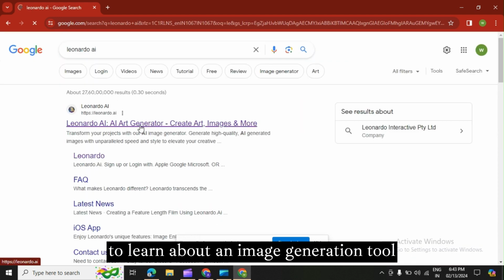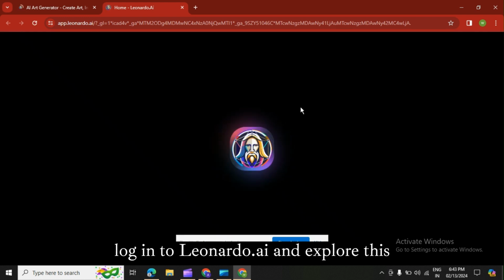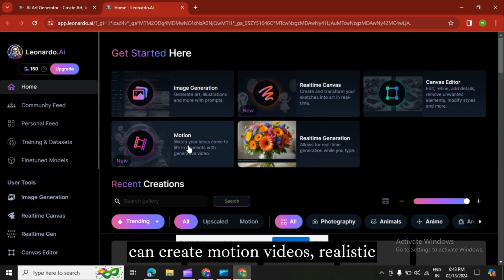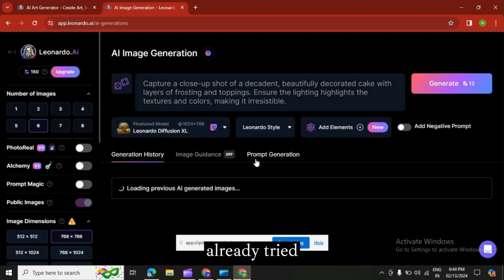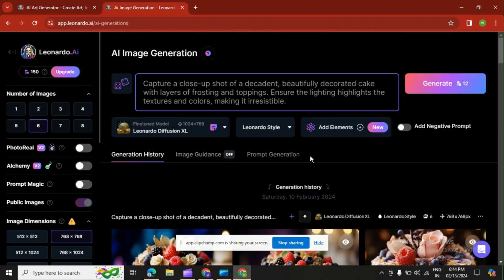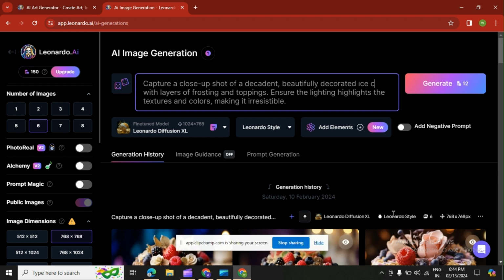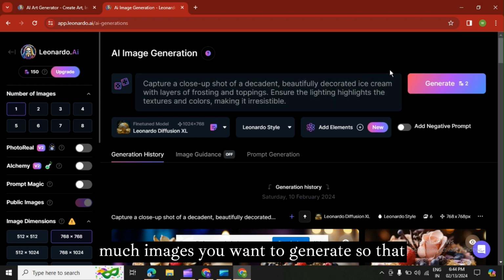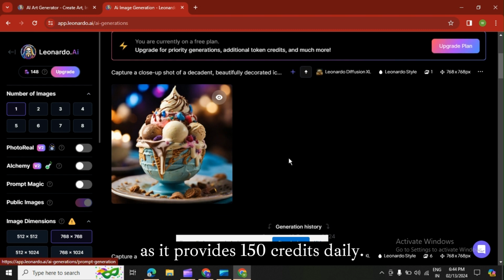"The Ultimate Image Wizardry: Unveiling the Game-Changing Tool!"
Description:
🎨 Dive into the world of limitless creativity with our latest video! 🚀 Discover the tool that's changing the game in image generation, unlocking possibilities you never thought possible! 🌟 Join us on an adventure beyond imagination as we explore the secrets behind stunning visuals and digital sorcery. 🧙‍♂️ Don't miss out on the ultimate revelation that designers are swearing by! 🤫✨

🔍 Curious to know more? Hit play and be prepared to be amazed! 🎥✨

leonardo.ai how to use leonardo.ai tutorials